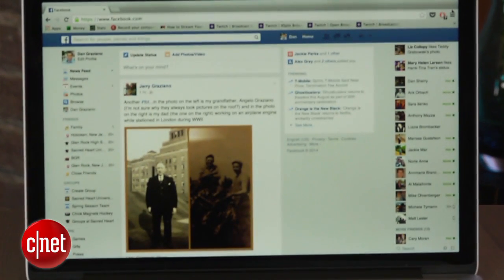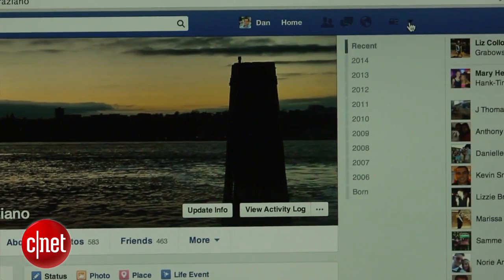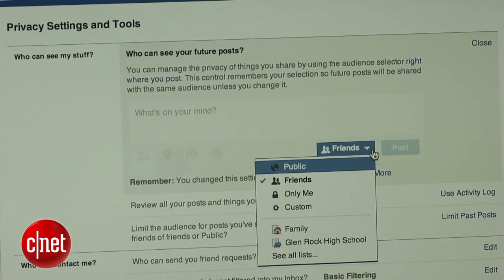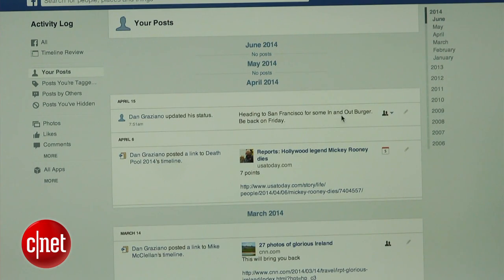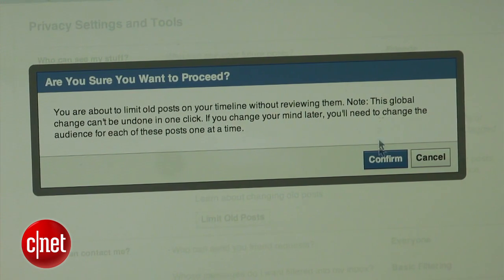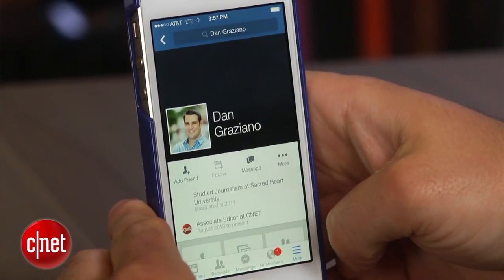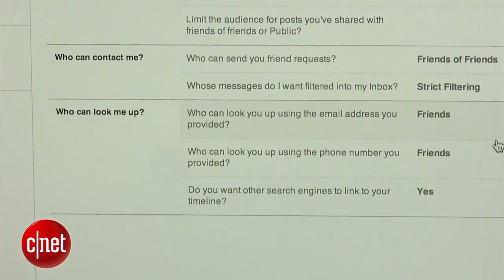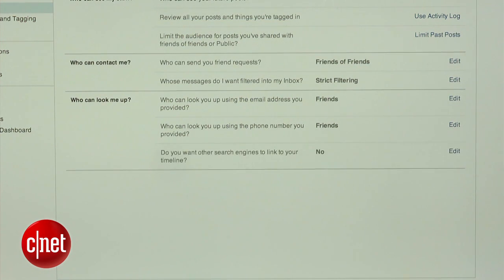CNET How To - Master your Facebook privacy settings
CNET's Dan Graziano shows you how to tighten up your Facebook settings and stay private.